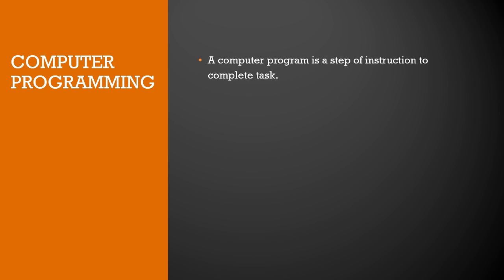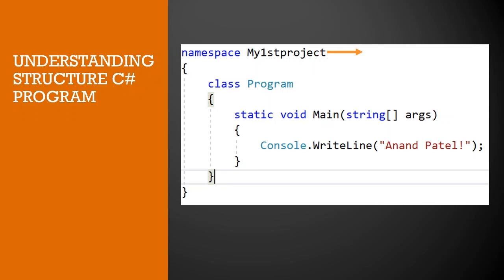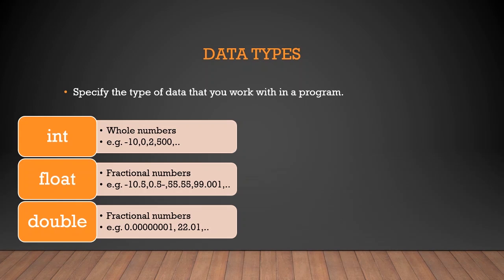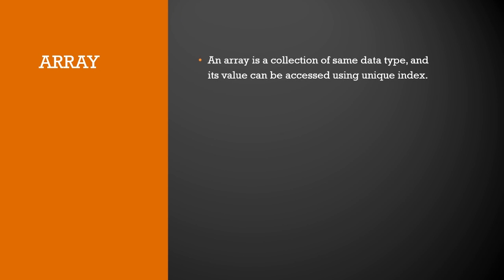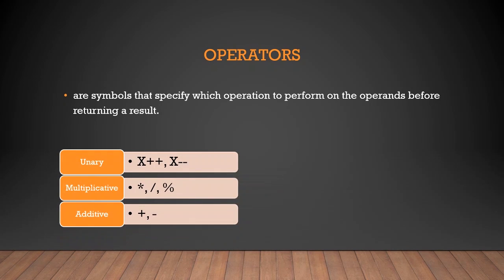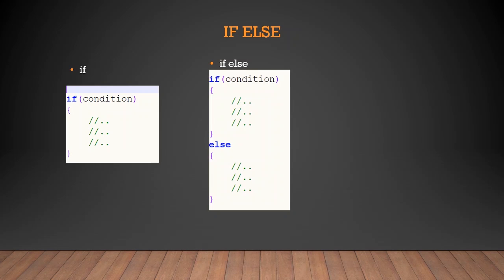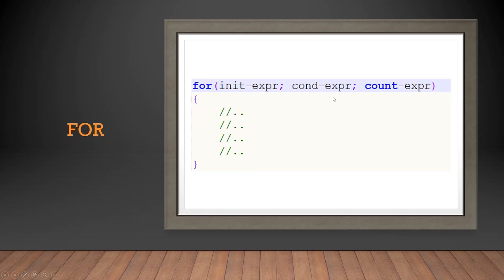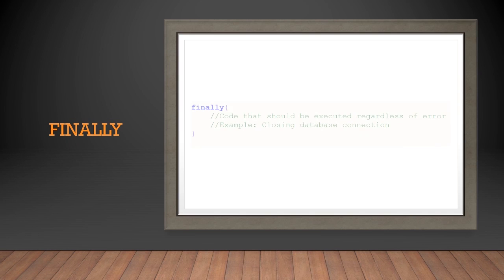What is Software Development Fundamentals?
You will learn:
- Computer Programming (Algorithm, Flowchart, Datatype, Variable, Array, Operators )
- Decision Structure (If, if else, if elseif else)
- Repetition Structure (for loop, while loop, do while loop, foreach loop)